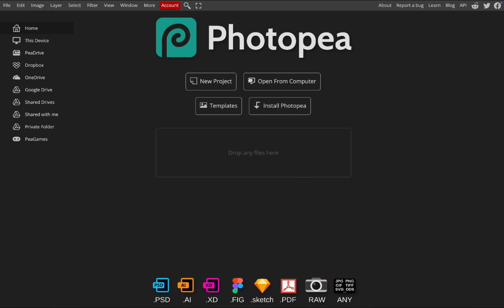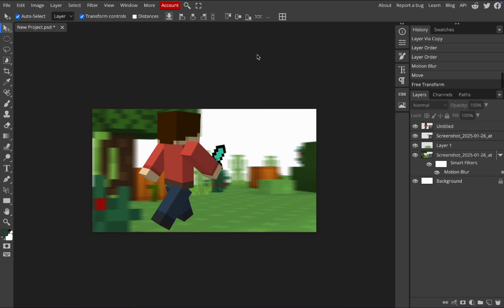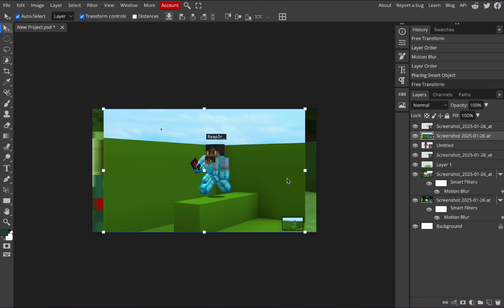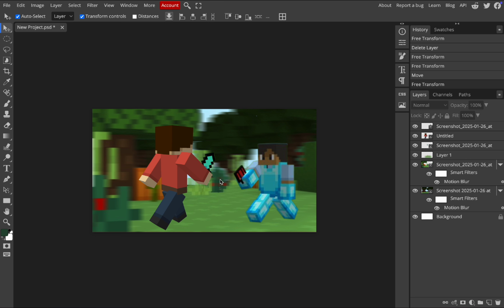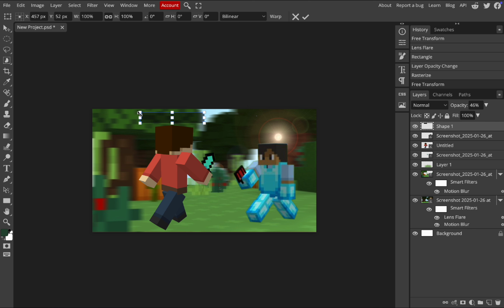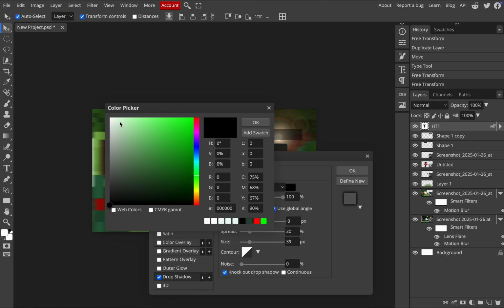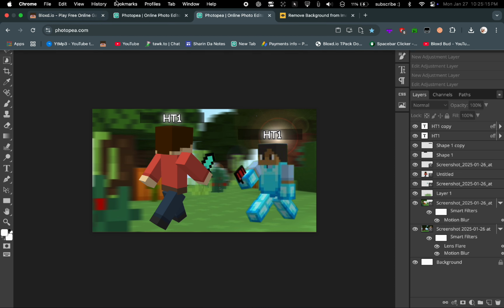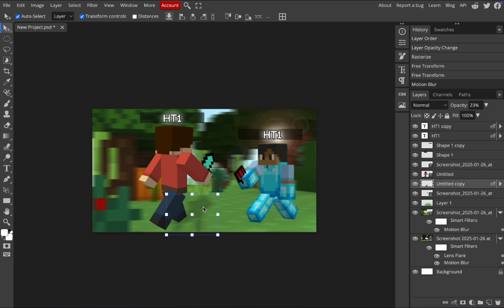How to make Bloxd.io Thumbnails Like YTKingDream...